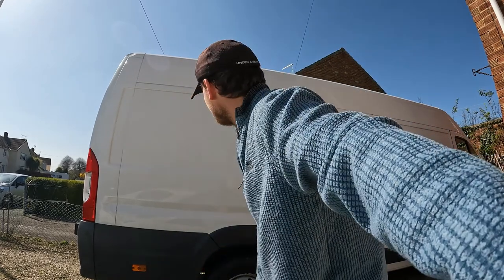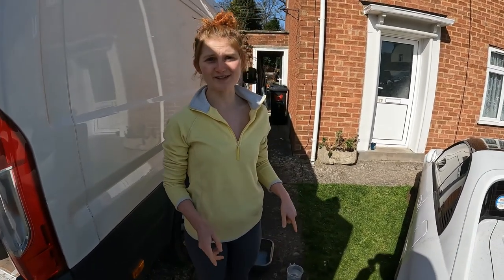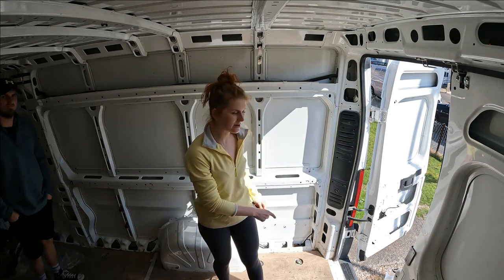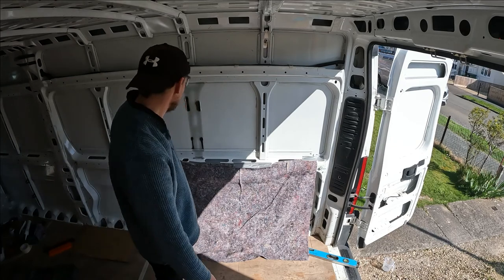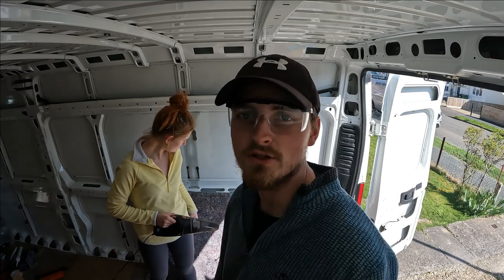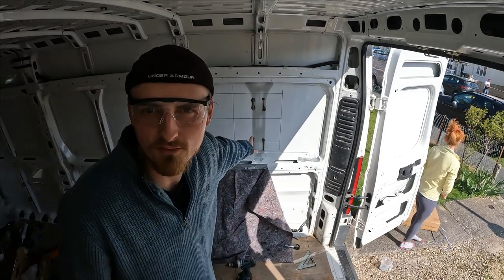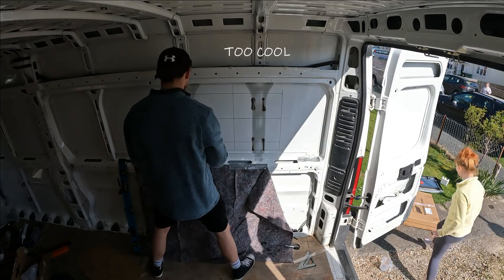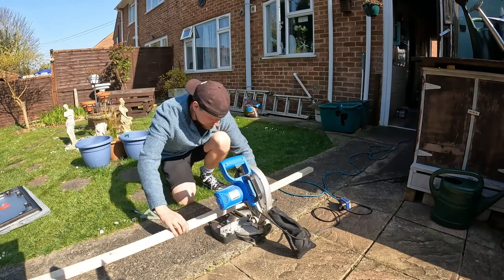Van Build Series Part 2: Window number two is in! (Shield Auto Care Hinged Opening Windows)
Another week, Another window!

Join us as we fit our second Shield auto care window from a slightly different approach - this involved a lot of measuring and remeasuring!
Cal also fitted a bonnet protector because he thinks it looks 'sick', send help - please and thanks

Much LOVE

Cal and Sam